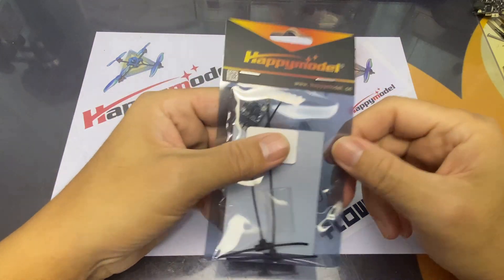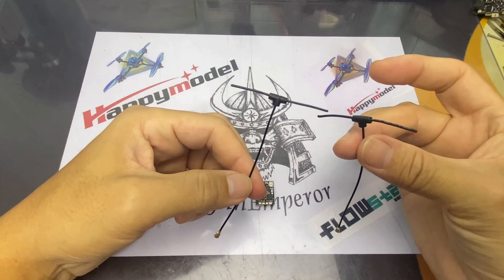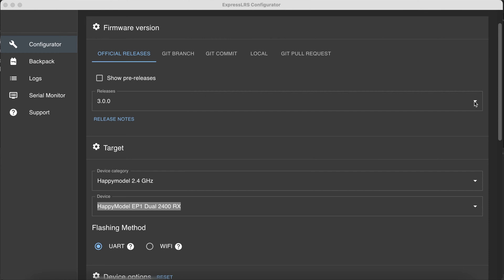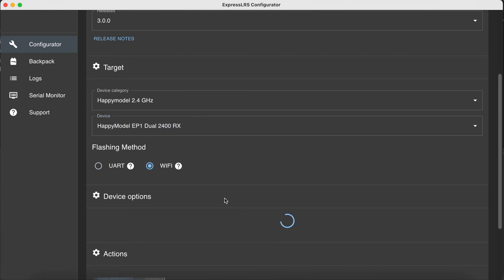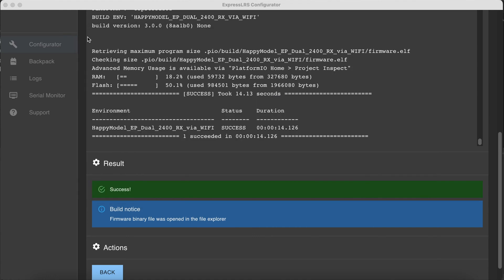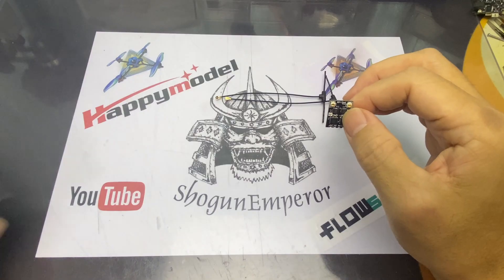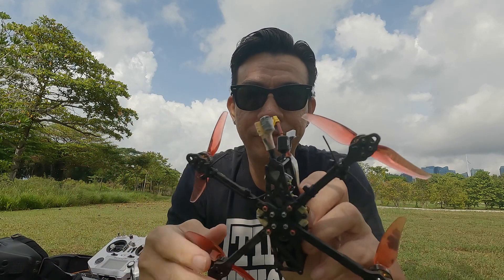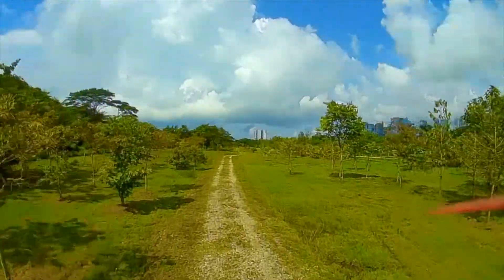ExpressLRS diversity receiver | EP1 dual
ExpressLRS diversity receiver l EP1 dual is an interesting take on the ExpressLRS protocol. As a diversity receiver it is almost guaranteed that you get good RC link with an ease of mind.
I fixed up the EP1 dual onto my 4" quadcopter and tested the link on ELRS V3.0 and I must say it puts me at ease.  Did a little range test and clocked 836m easy with a strong link.